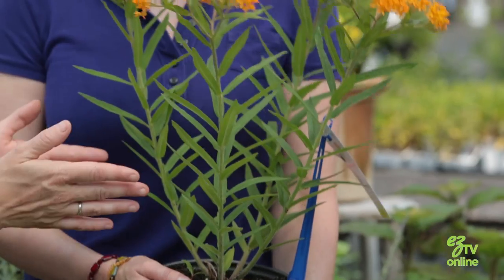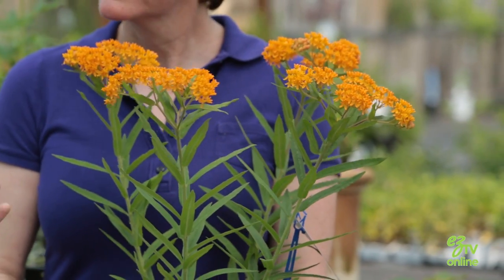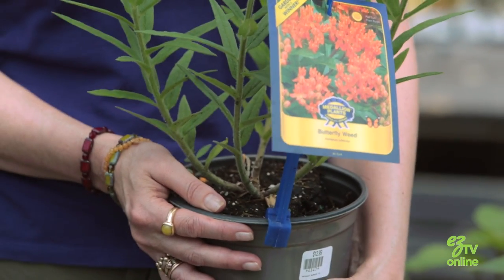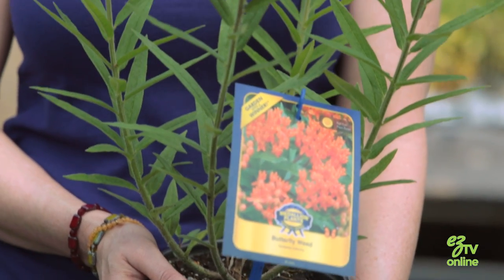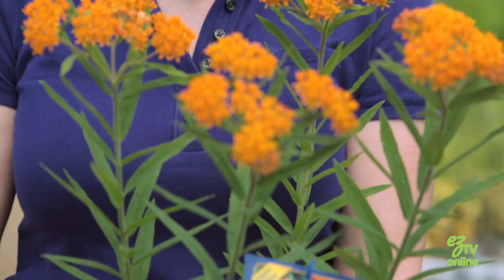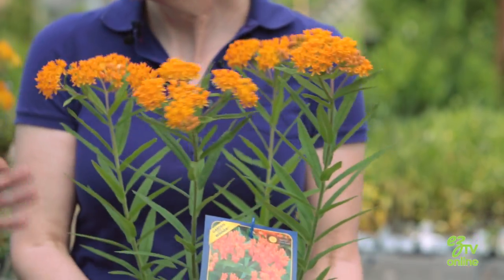Growing Milkweed for Monarch Butterflies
EZTV ONLINE is the "How To" channel that combines entertainment with information. We’ll show you the easy and fun way to get things done!

In this video our expert Niki Jabbour talks about Milkweed and how it attracts the monarch butterfly.

1. Plant "Butterfly weed" which is the non-invasive version of Milkweed to attract Monarch butterflies.

2. This is the only plant Monarch butterflies lay their eggs on.

3. Plant the butterfly weed in a cluster of three or four clumps so you have a nice big stand for the Monarchs.

If you have any questions or comments please message us or contact Niki Jabbour.